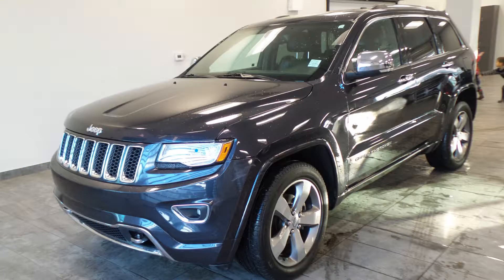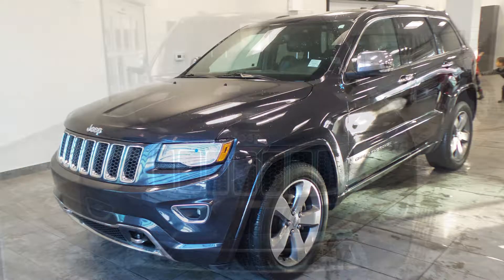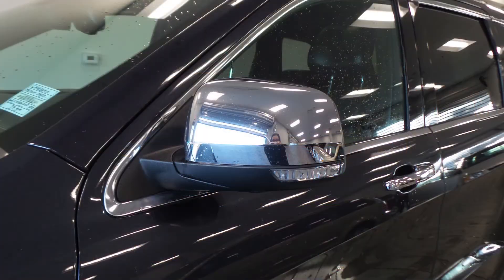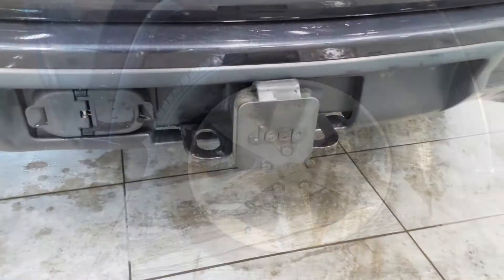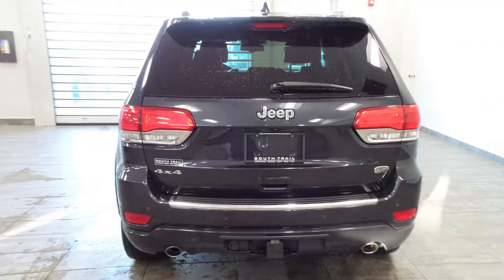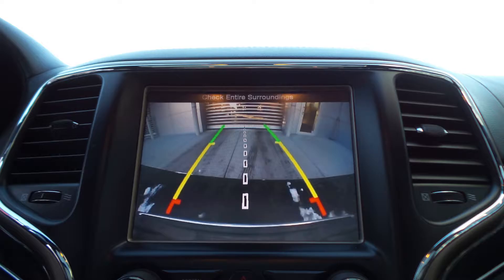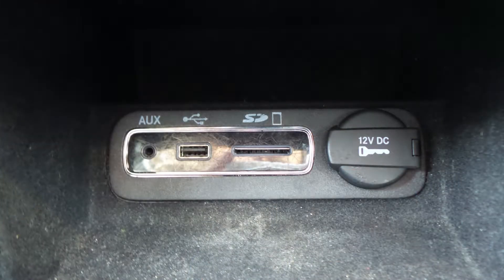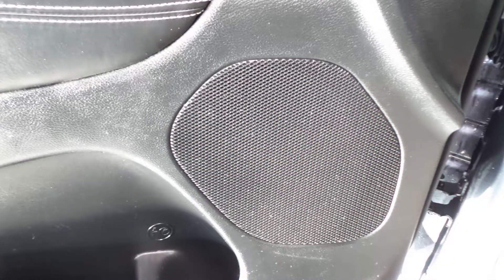2014 Jeep Grand Cherokee - For Website - South Trail Chrysler - Calgary AB